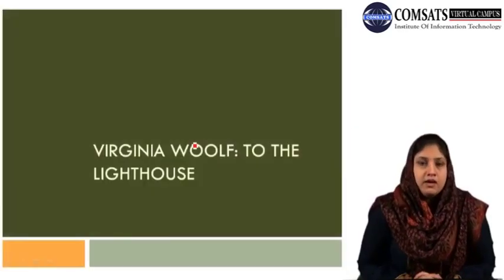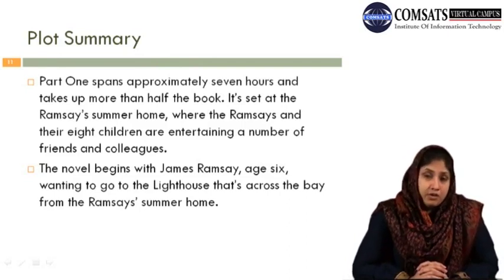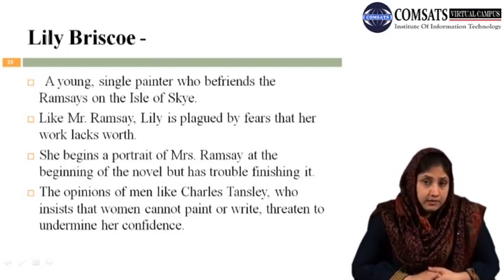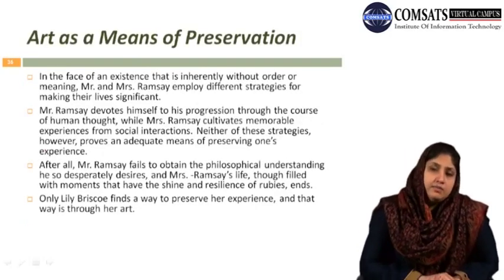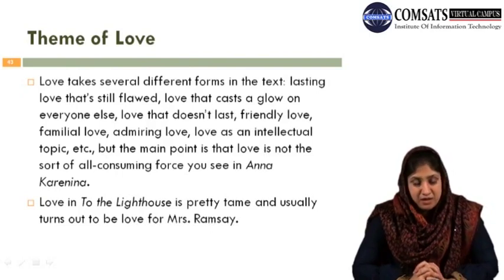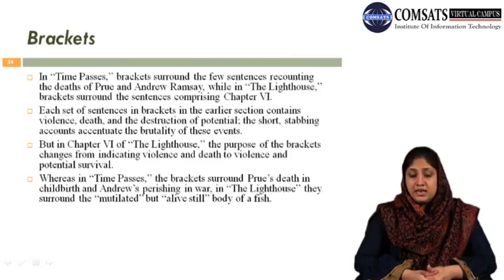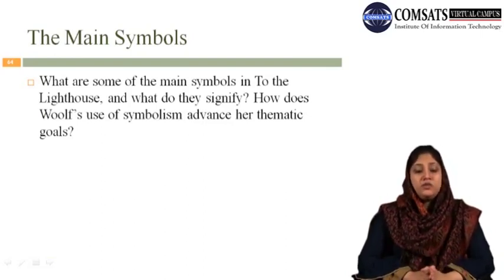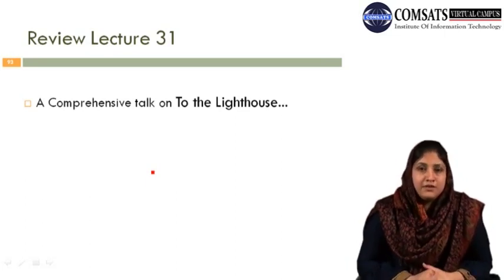A Comprehensive talk on To the Lighthouse... ENG501 LECTURE in Hindi Urdu 31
to the lighthouse summary pdf,
to the lighthouse setting,
to the lighthouse chapter wise summary,
to the lighthouse sparknotes,
to the lighthouse litcharts,
to the lighthouse analysis. pdf,
to the lighthouse as a modern novel,